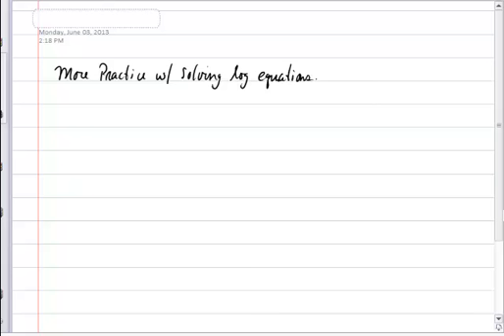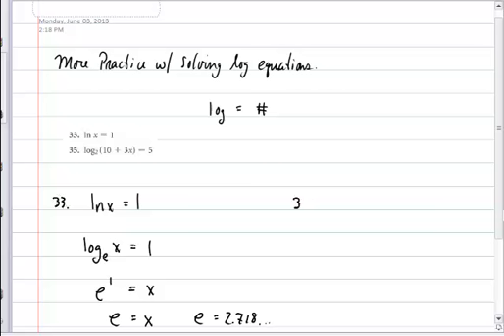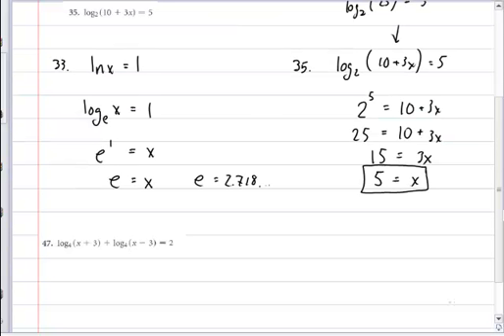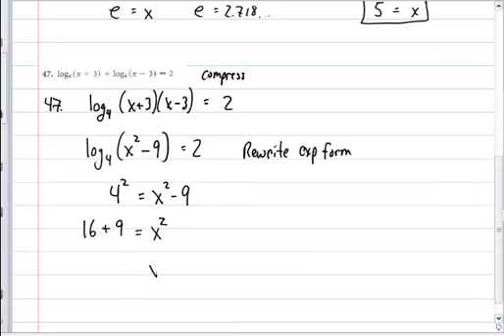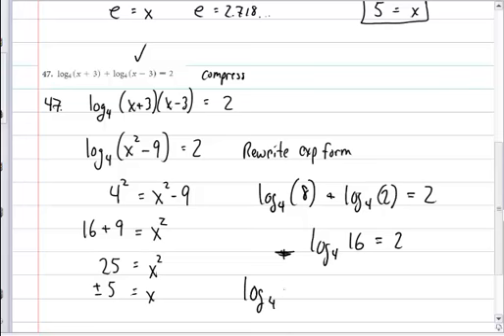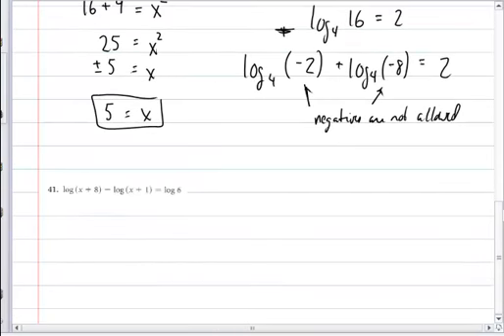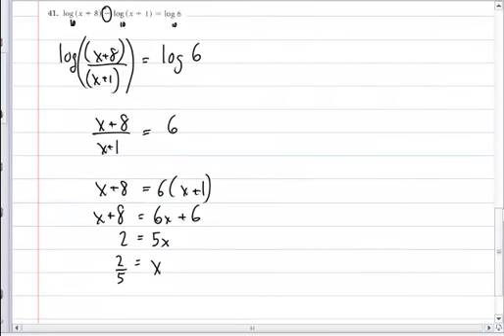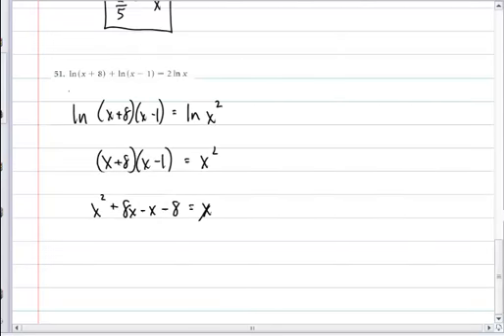Solving Log Equations Part 2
Some example problems from our homework for solving logarithmic equations.